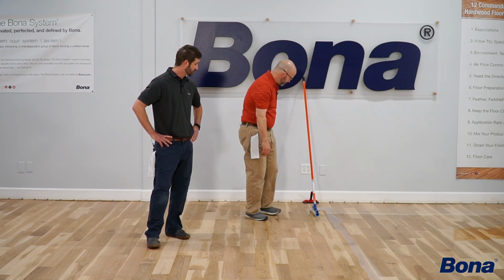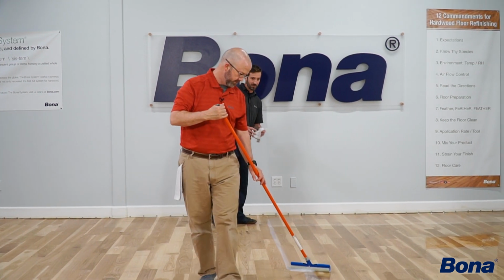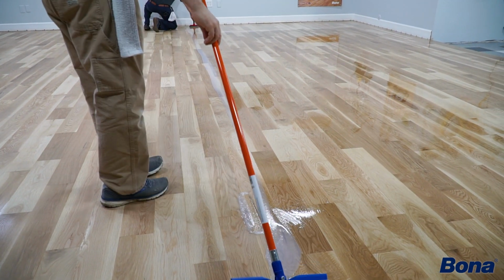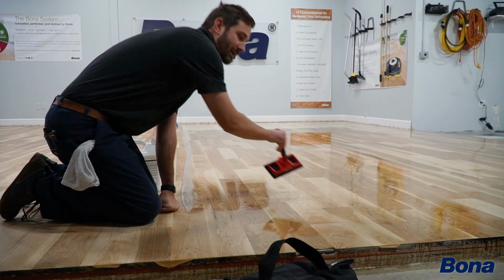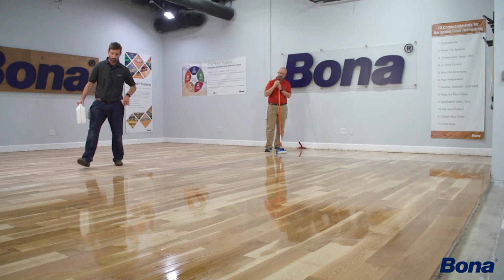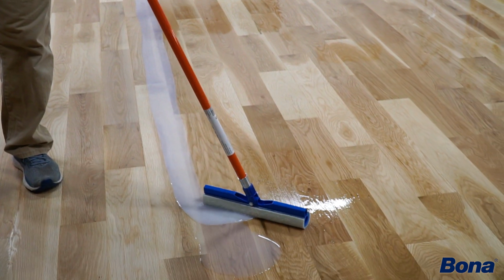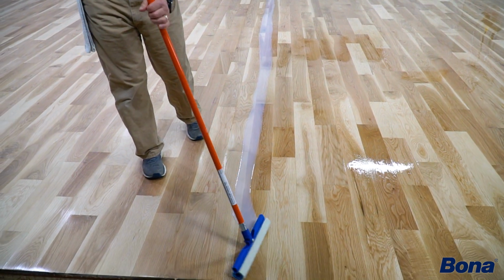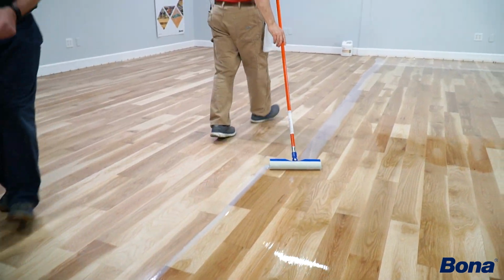Bona Training: Waterborne Finishes - How to Work the Field w/ 2-Man Crew (T-Bar - Cutting-in Behind)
Watch as Todd and Bob demonstrate how a two-man crew would work the field by using a T-Bar and the Cutting-in Behind Method.